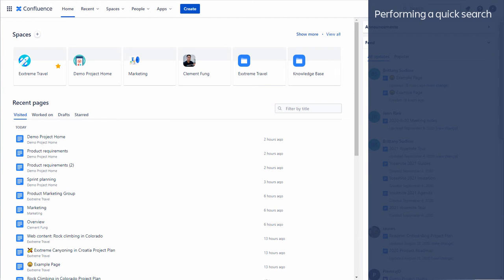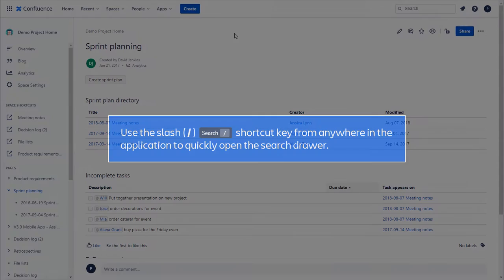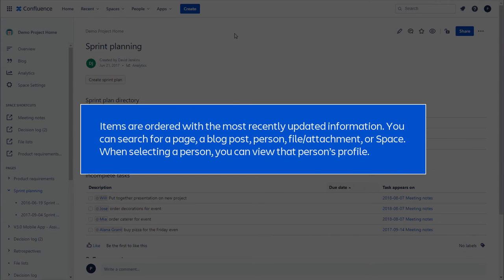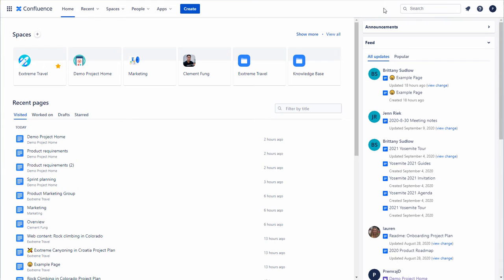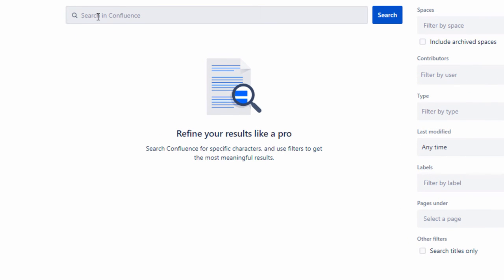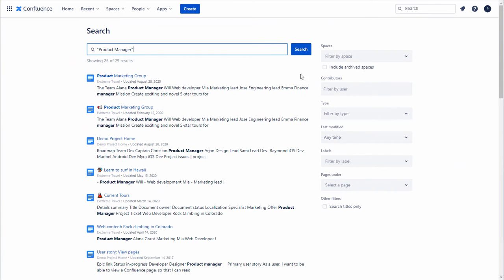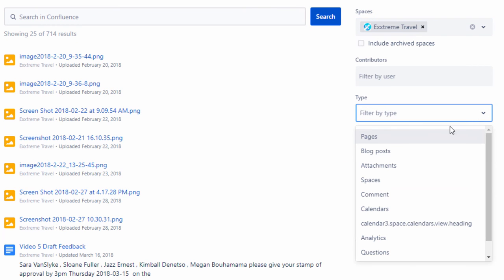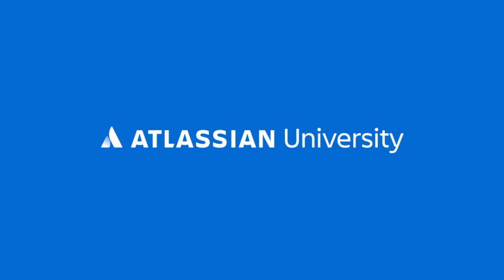Finding Content in Confluence | Atlassian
Learn how you can find all the information you need within Confluence. From company announcements to team project updates and IT or HR policies – Confluence is your single source of truth that saves time by harnessing your teams' collective knowledge into easy-to-find answers for everyone.